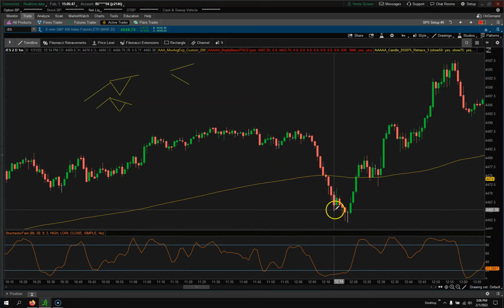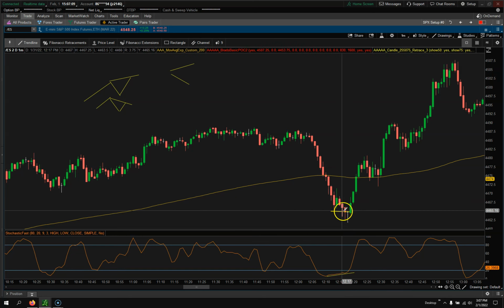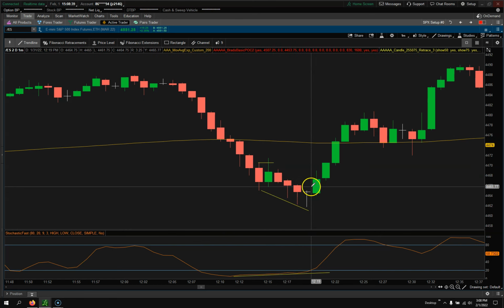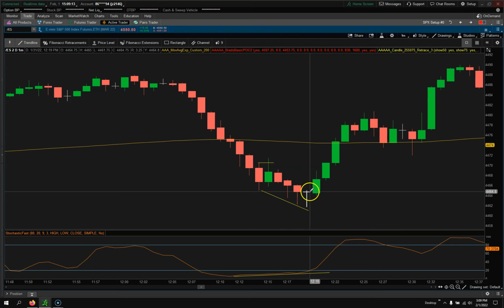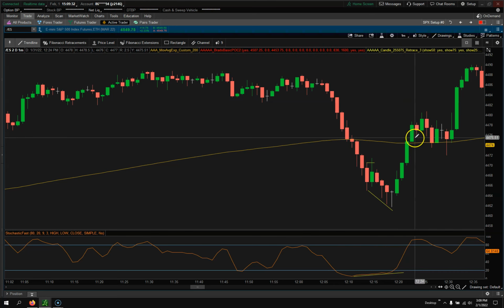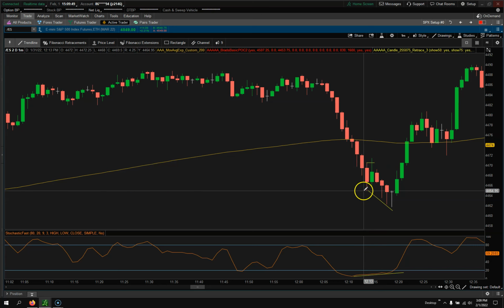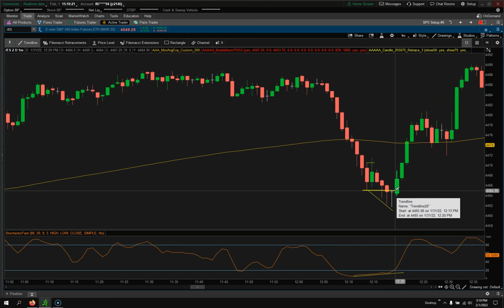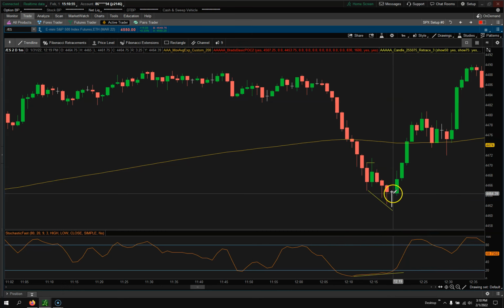Day Trade the Stock Market Using Divergence Explained.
In This Video, I go over what divergence is and how to day trade using it, You also can use this strategy to trade stocks, futures or crypto.

⚡  S&P Emini Futures Weekly Futures Weekly Trade Zones (Supply & Demand) Plus 2 Hour Trade Zone Training Video Course on how to trade the Trade Zone for a  $99 Lifetime Subscription For Everything: